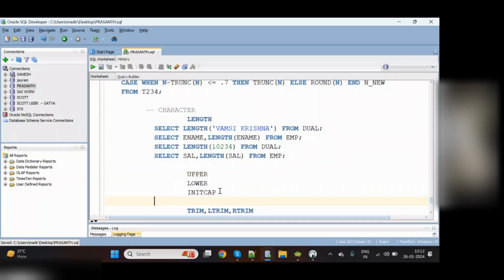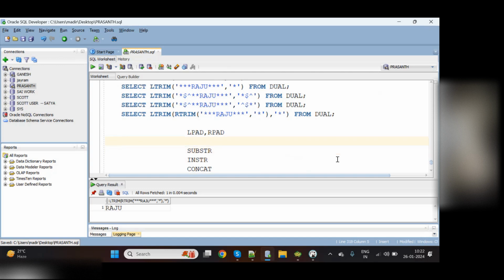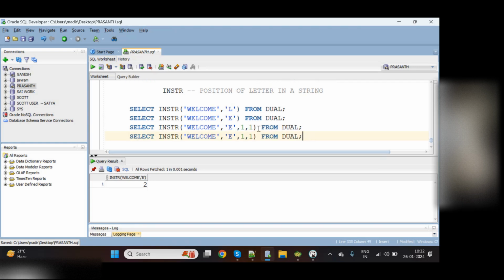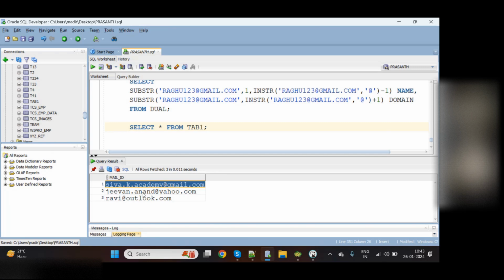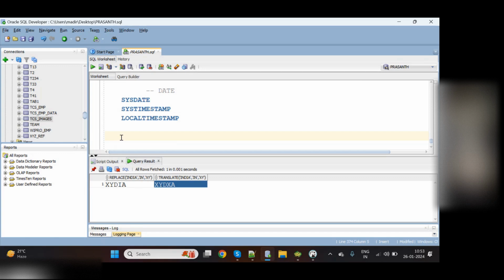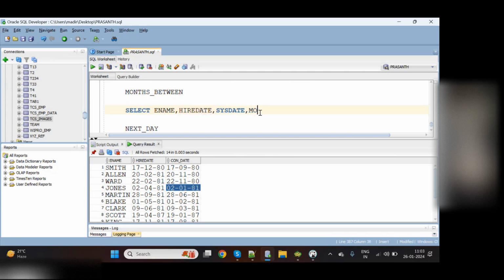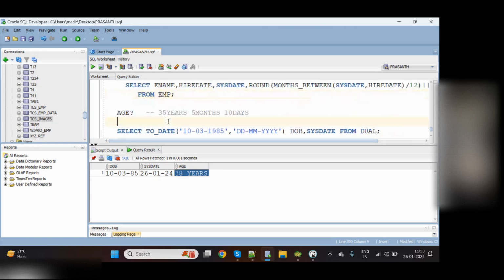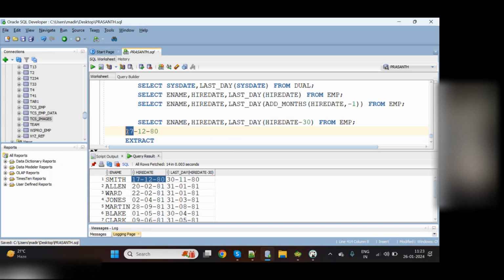Oracle SQL Character & Date Functions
What are Character & Date Functions?